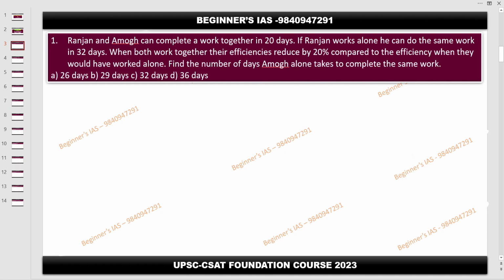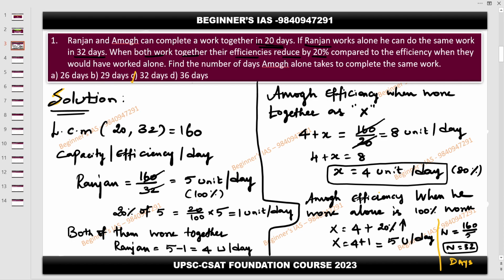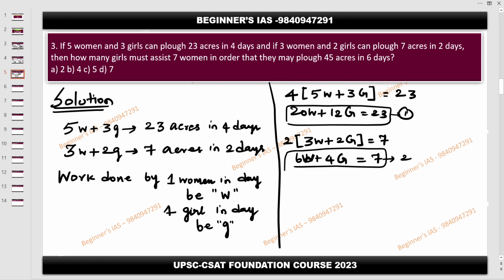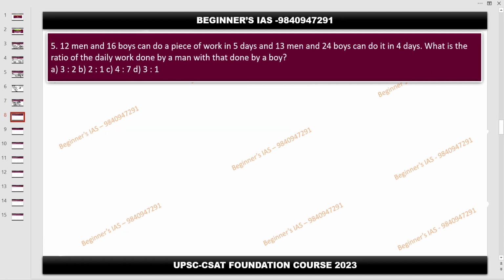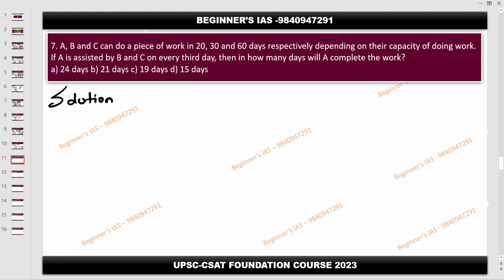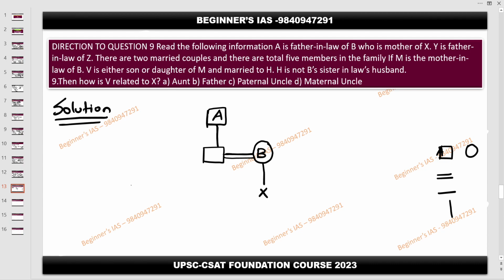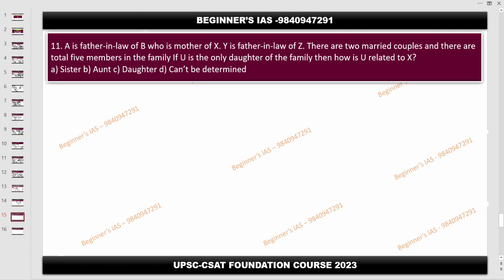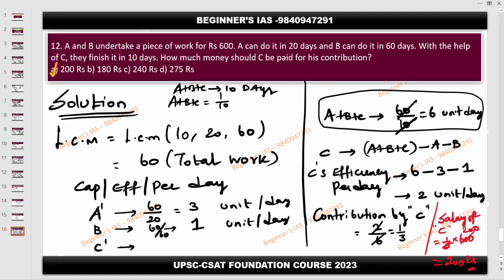CSAT TEST QUESTIONS PFLT 01 SOULTIONS PART-1